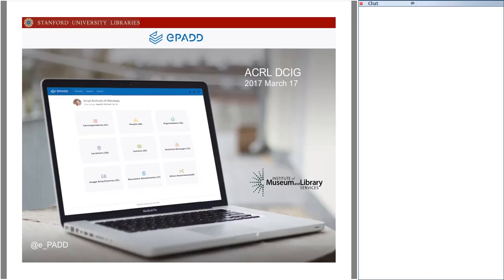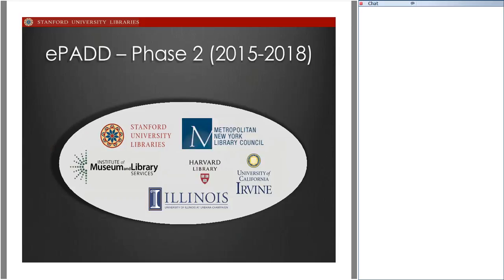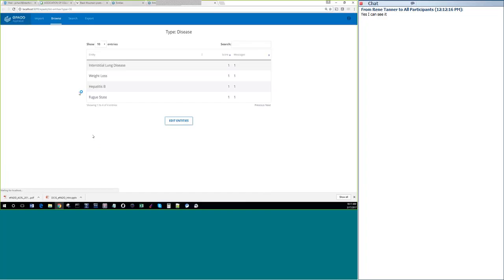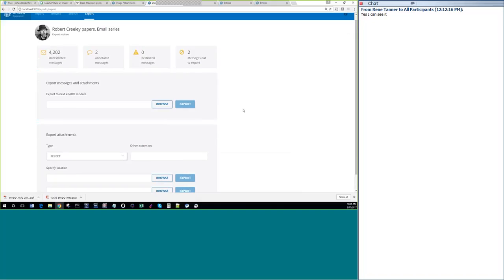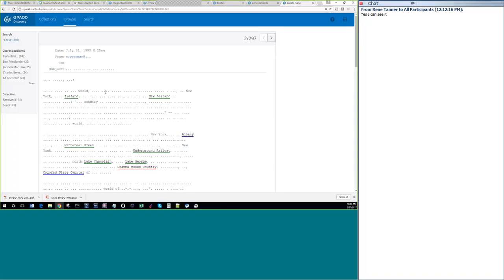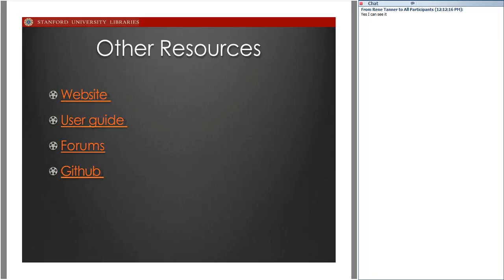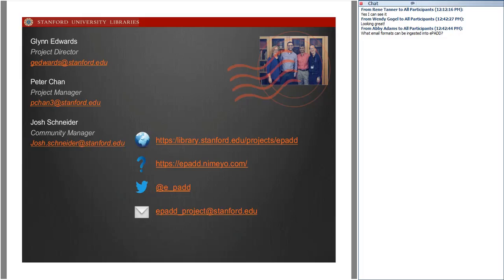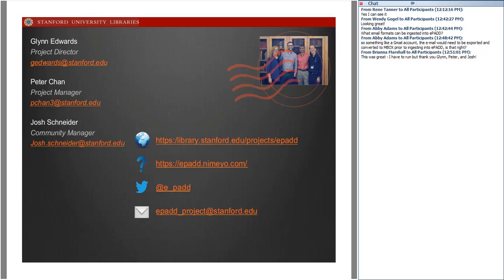ACRL DCIG: Using ePADD to process and provide access to email archives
Recording of the March 17, 2017, ACRL DCIG: Using ePADD to process and provide access to email archives